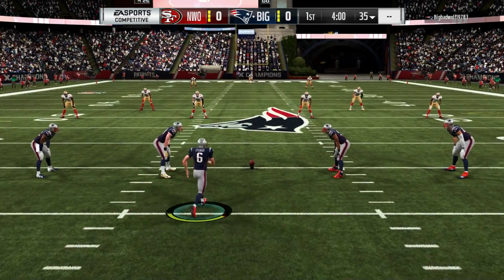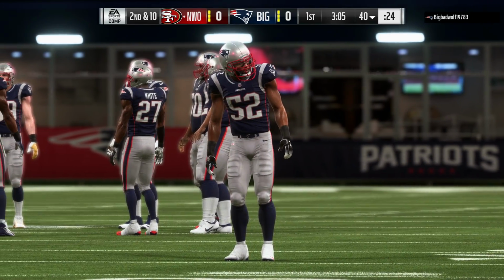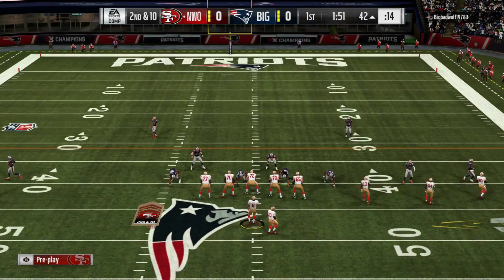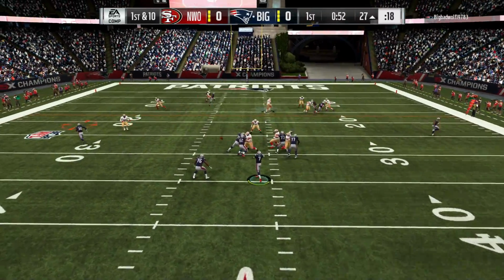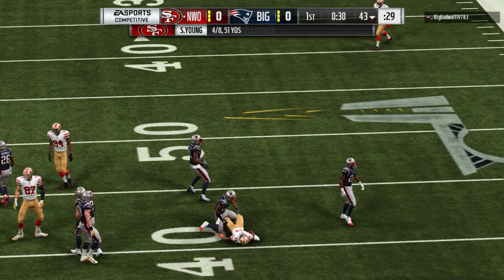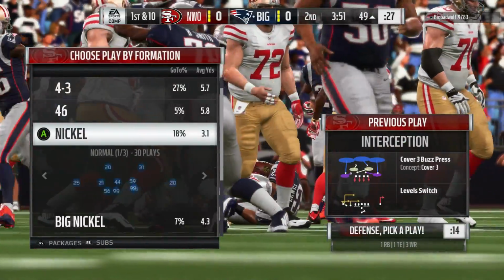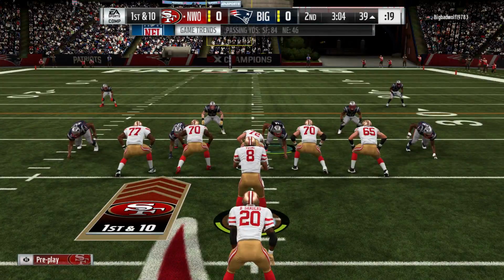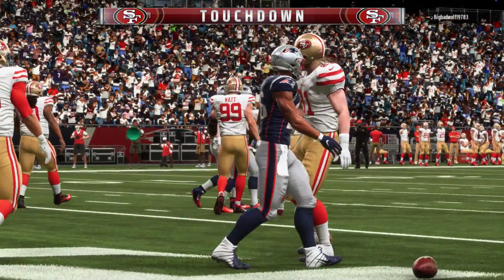Madden 19: MUT H2H - Game 8 - Greene pick 6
Greene pick 6 quit